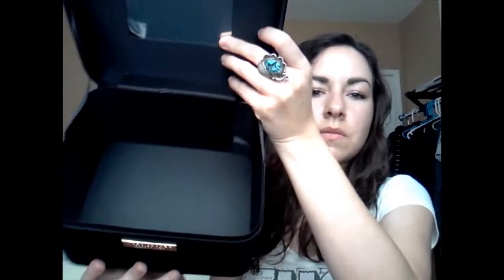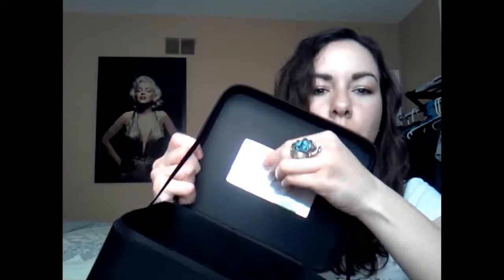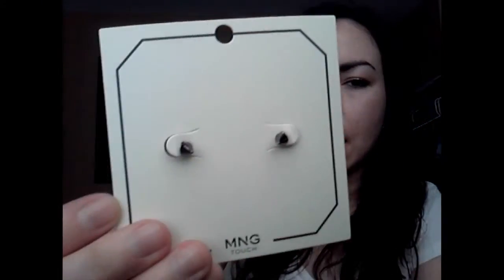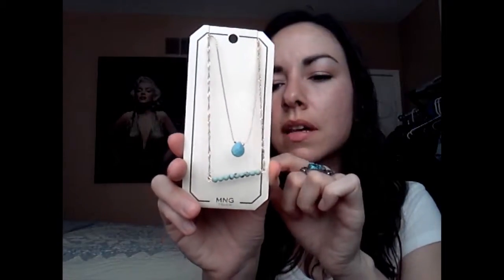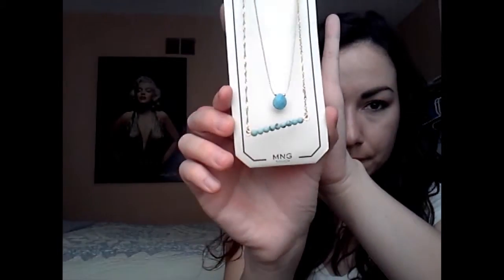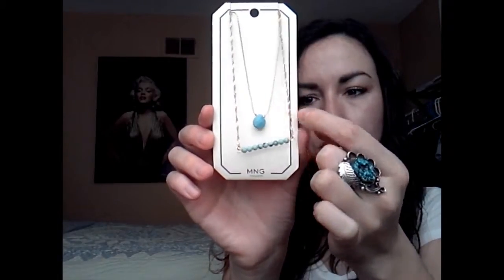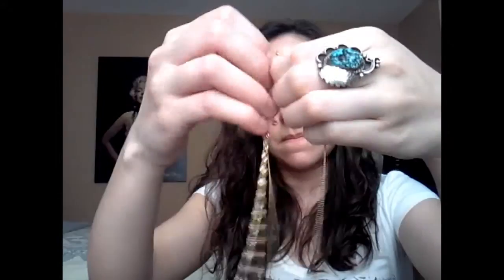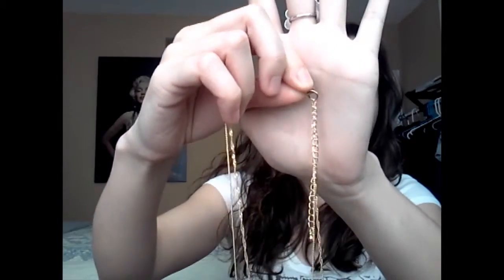What I Got For Xmas (part 2)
Wassup guys!!! I just wanted to share my Xmas gifts with you. Better late than never. I hope you enjoy it. Take care! :-)

P.S. Sorry the video was cut off! :-( For the rest, watch "Part 2".